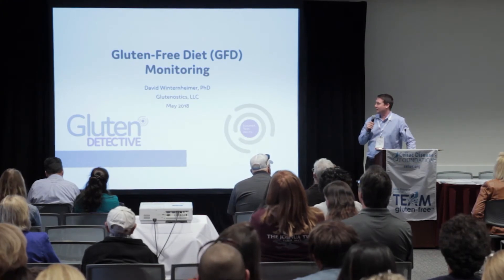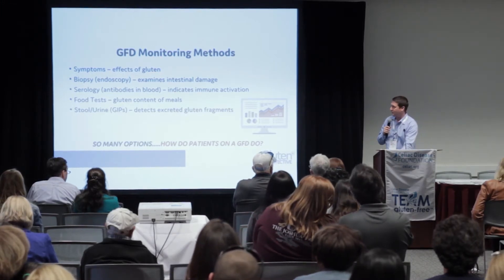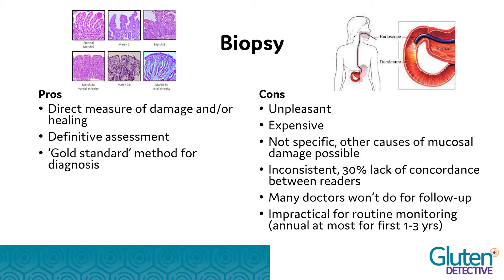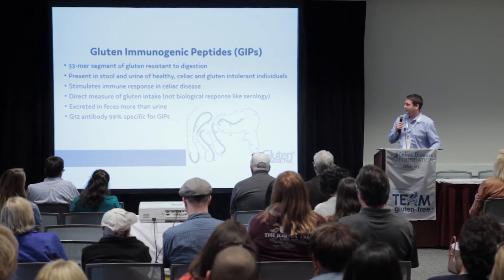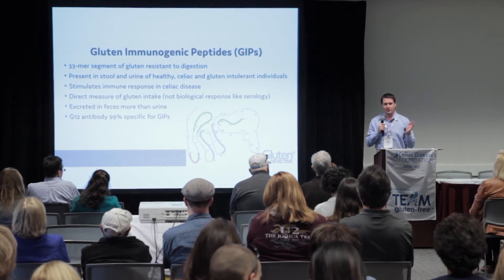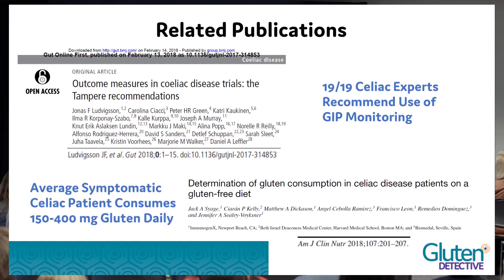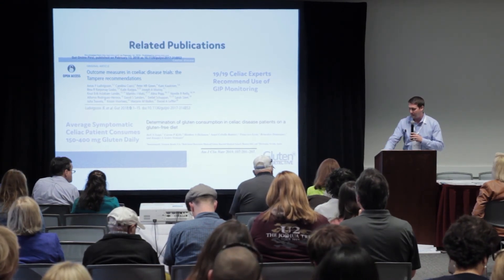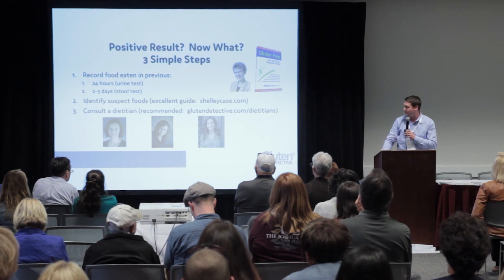David Winternheimer of Glutenostics Speaking at 2018 Celiac Disease Foundation National Conference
David Winternheimer, PhD, PPM, CEO, Glutenostics speaking at the 2018 Celiac Disease Foundation National Conference on May 5, 2018.